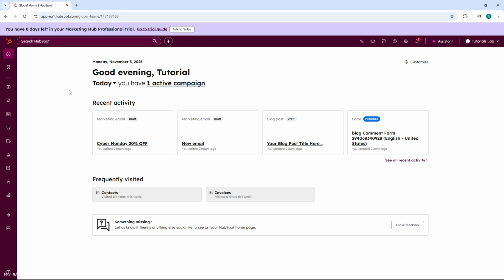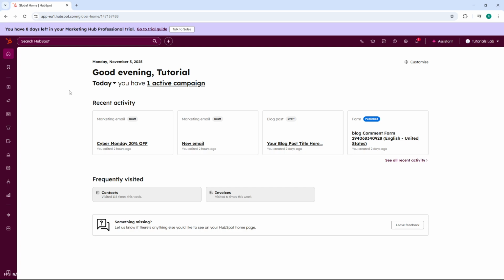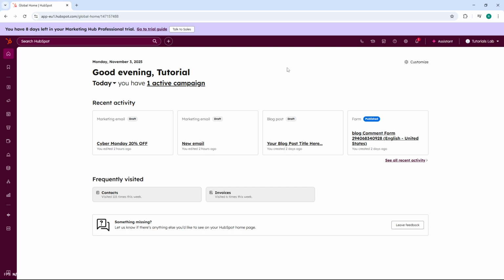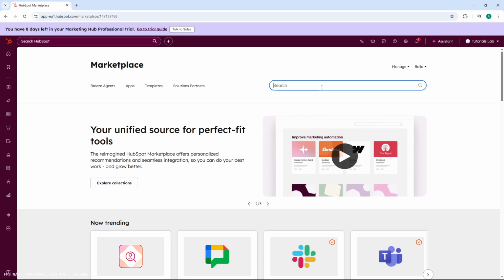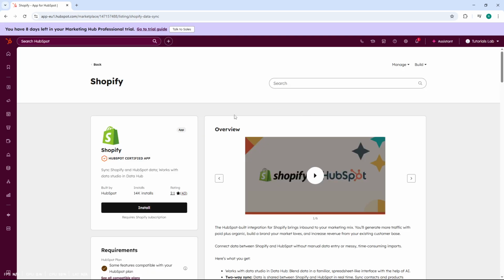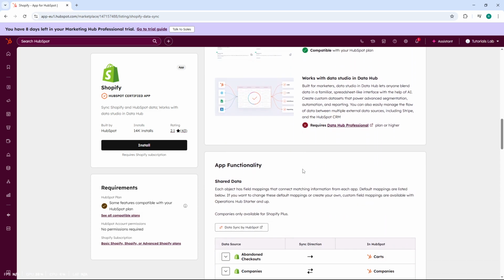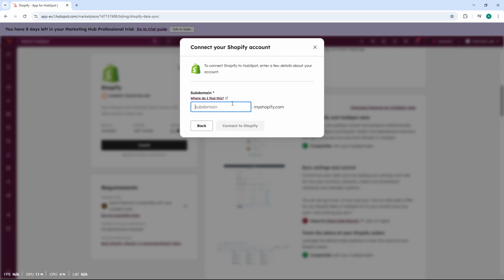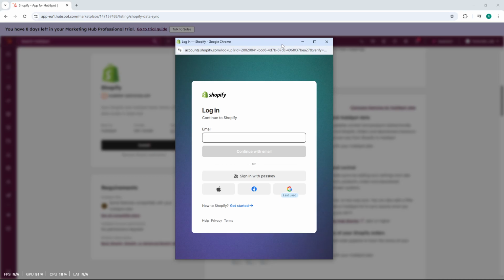How To Integrate Hubspot With Shopify (Tutorial 2025)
Along the way, you'll learn connect Hubspot to Shopify store, set up Hubspot Shopify integration, integrate Shopify with Hubspot CRM, sync Shopify customer data Hubspot, link your Shopify to Hubspot, how to integrate Hubspot and Shopify, guide to connecting Hubspot Shopify, automate Shopify sales using Hubspot, Hubspot Shopify e-commerce marketing, configure Hubspot with your Shopify, steps to add Shopify to Hubspot, tutorial for Hubspot Shopify connection